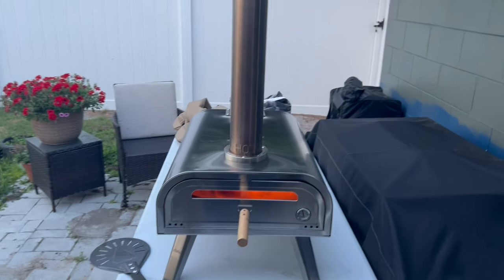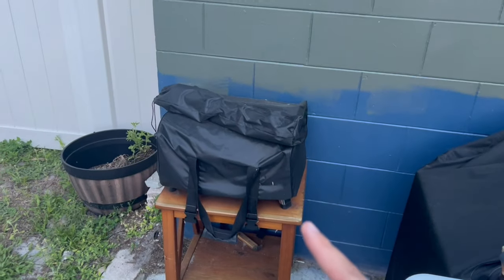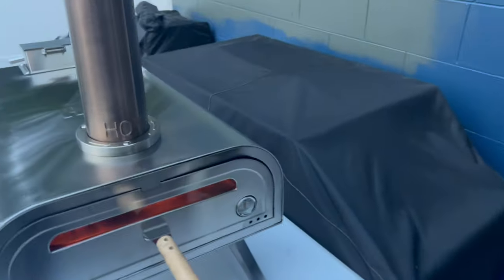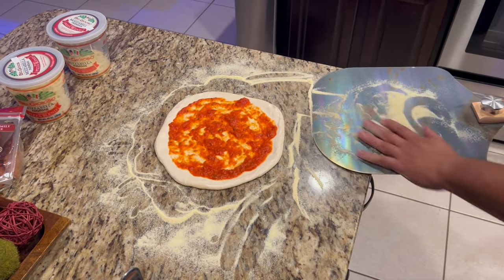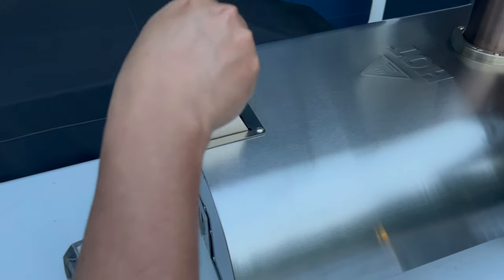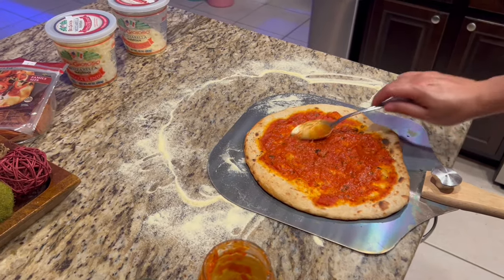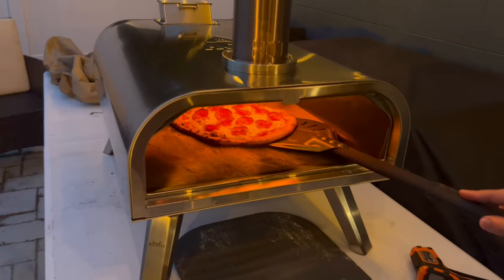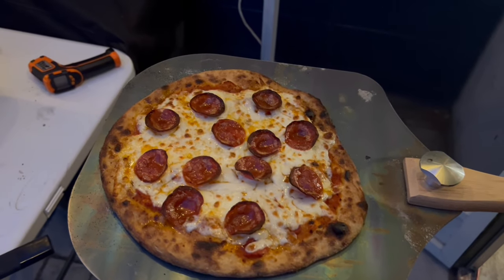Big Horn Outdoors 16” Wood Pellet Pizza Oven Outdoor review Review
this is a review of my new big horn pizza oven i will have my affiliate links at the bottom if you looking for all the items i used in the video. also if you guys enjoyed the video leave me a thumbs up and a comment. this helps me understand that you guys enjoyed it and leave me a message on what you guys would like to see next.

Big horn pizza cover
Pizza peel kit
Big horn pizza oven
Kitchen aid cheese shredded
Thermal meter
Pizza peel long
Fire starter
Coz pizza oven
Pizza dough storage